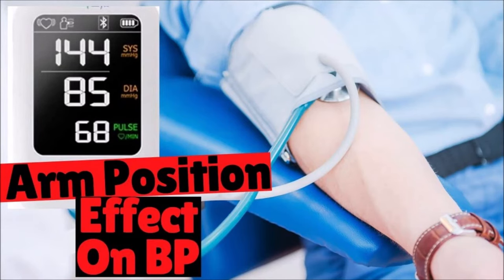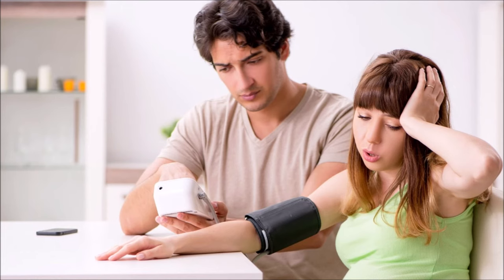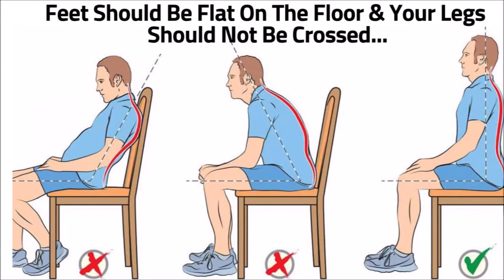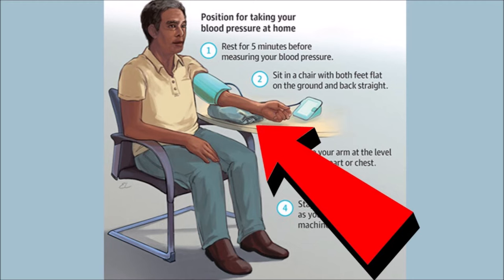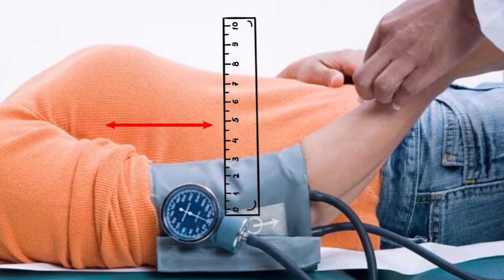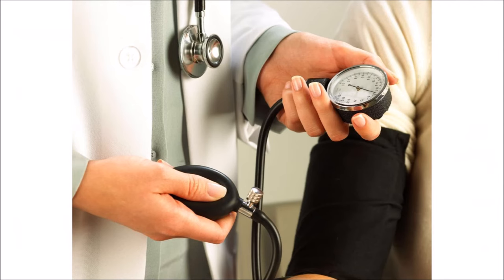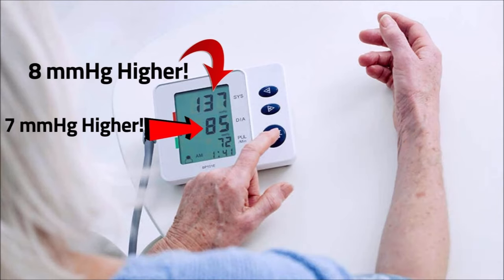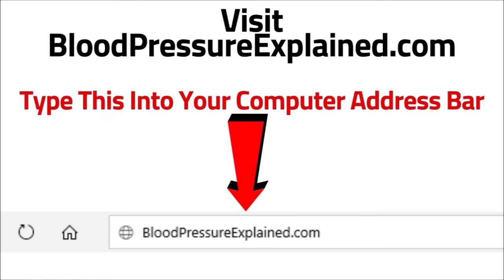Arm Position Blood Pressure | The Effect Of Arm Position When Taking Blood Pressure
Video: In this video, I’m going to tell you the effect of arm position when taking blood pressure. There are a ton of techniques that can go wrong when you measure your pressure and arm position is a crucial one. For most taking your blood pressure at home seems easy. Wrap the cuff around your arm, press the button and wait for the reading to display.  Unfortunately, there’s more to it than that, and mistakes can be giving you measurements that are not typical of your daily pressure. And even if you get your arm position perfect, if you don’t do one simple thing with your arm, research says it can raise your bp by 10%. Keep watching and I’ll tell you about that one thing also. First, For correct arm position, your body needs to be in the correct position. You should be seated in an upright chair with back support. Your feet should be flat on the floor and your legs uncrossed. Your arm should be positioned outward from the body, and supported by either an arm rest, table, desk or similar support. The middle of the cuff has to be wrapped around your upper arm, depending on your home monitor, the distance from the bottom of the cuff to the bend of your elbow will be...